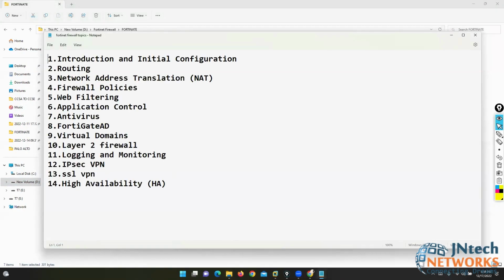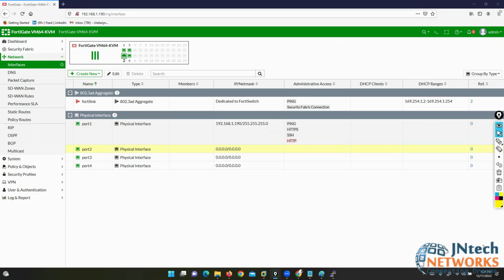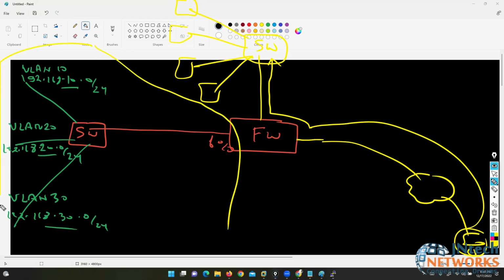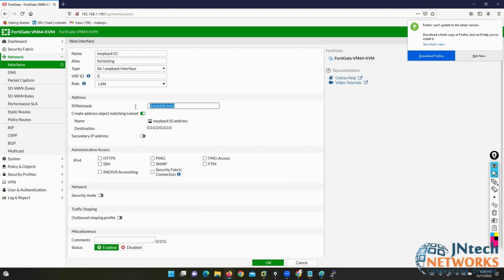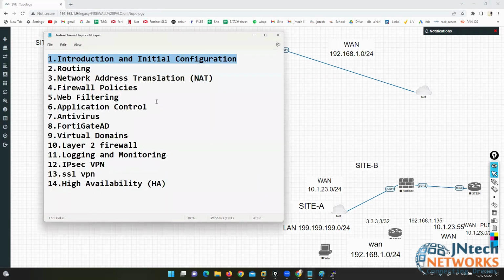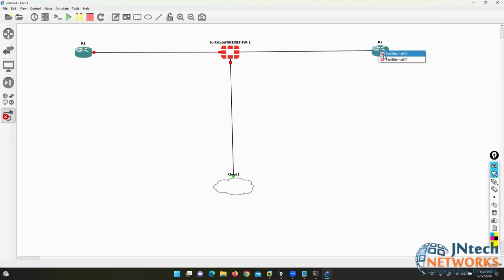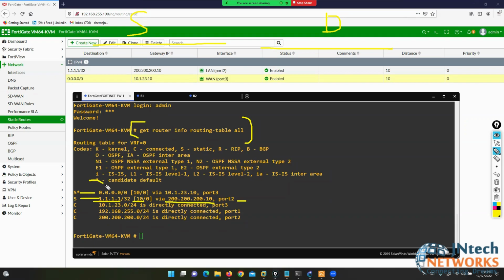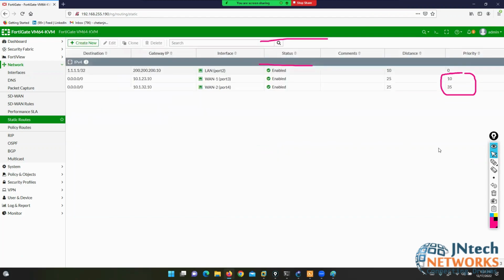Fortinet fortigate firewall installation and configuration, DAY 3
What is Forti manager
Fortinet Forti manager
Forti manager Firewall